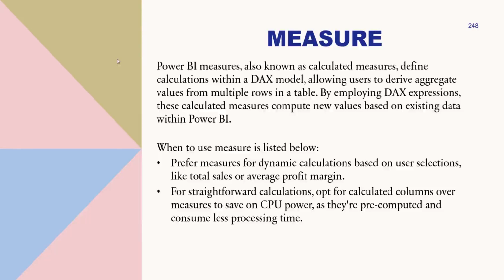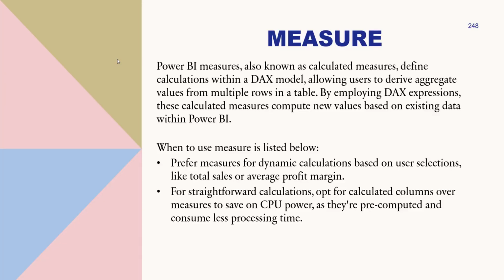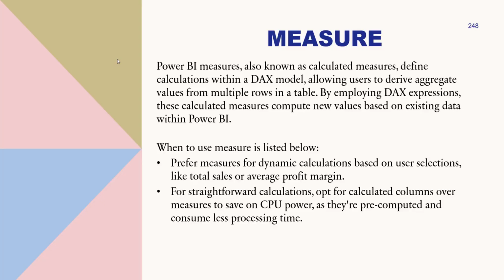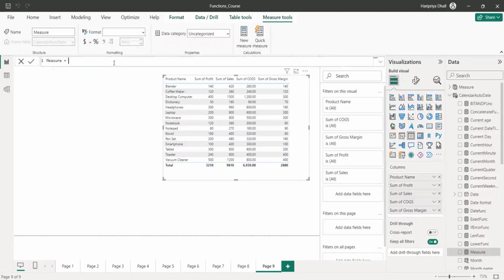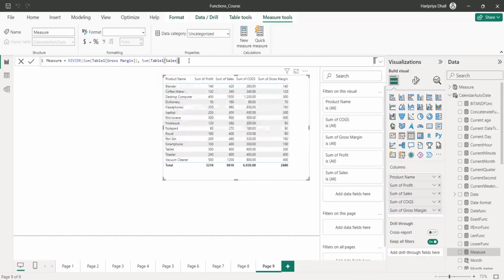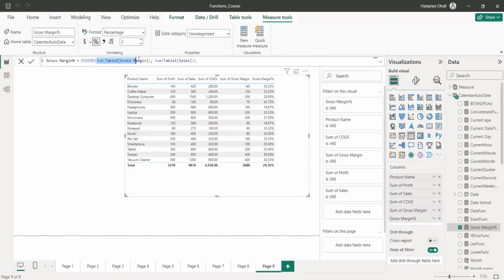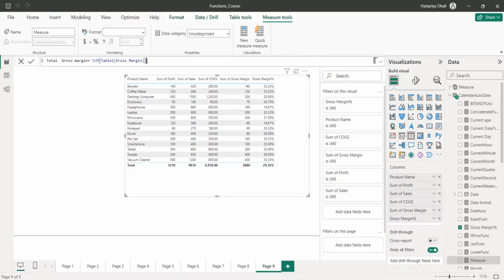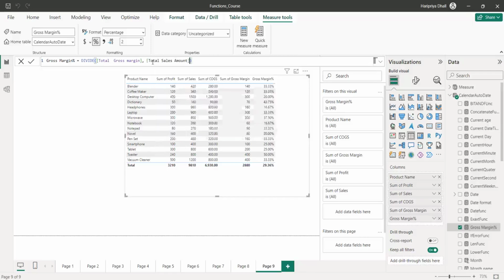Create Measures in Power BI Using DAX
In this video, I explained what is a measure in Power BI. I also talked about when you need to create one. Then, I showed how to create a measure using DAX with a simple example of Gross Margin Percentage. Finally, I showed how to use the measure in a visualization.
Visit a complete tutorial on,